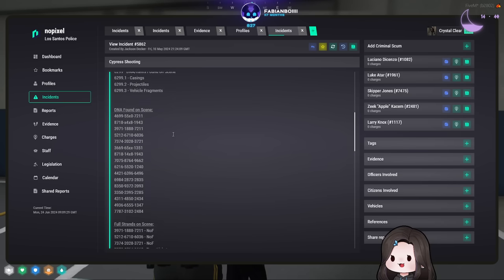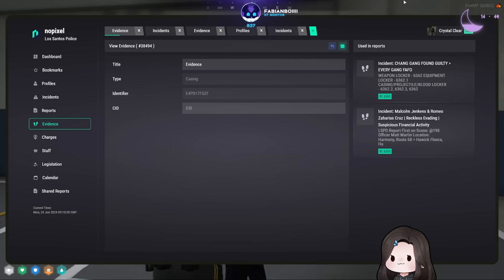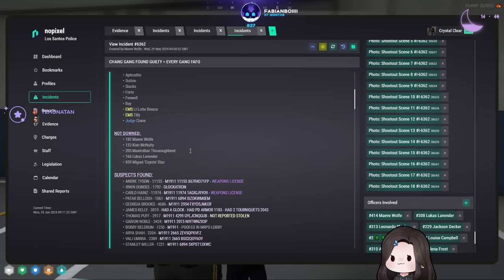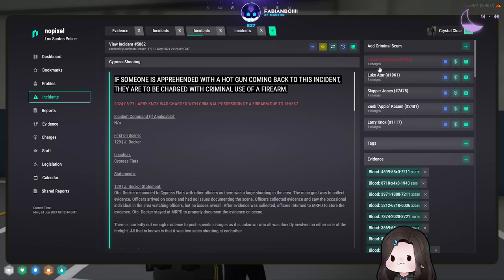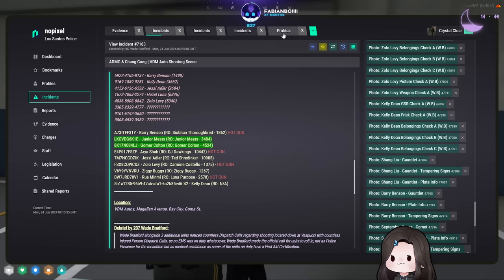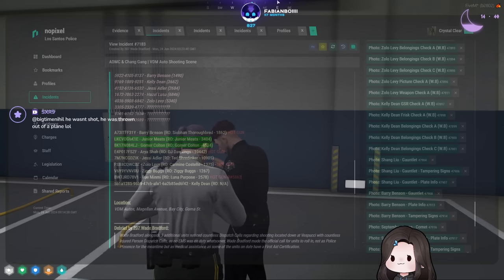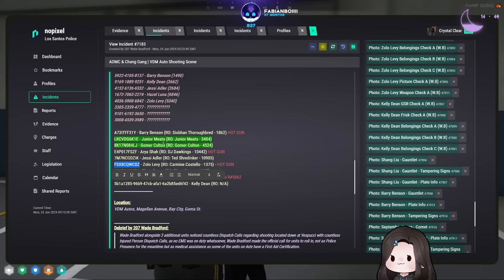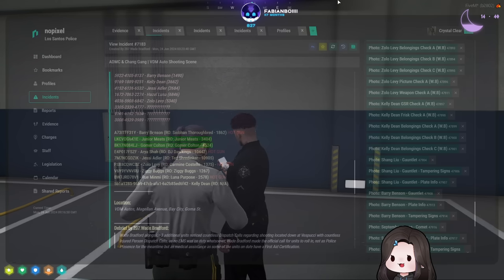Cops Run The HOTTEST Gun In City From CG VS ADMC Fight In Vespucci | NoPixel RP | GTA 5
Fair use is a doctrine in the United States copyright law that allows limited use of copyrighted material without requiring permission from the rights holders, such as for commentary, criticism, news reporting, research, teaching, or scholarship.  It provides for the legal, non-licensed citation or incorporation of copyrighted material in another author’s work under a four-factor balancing test.